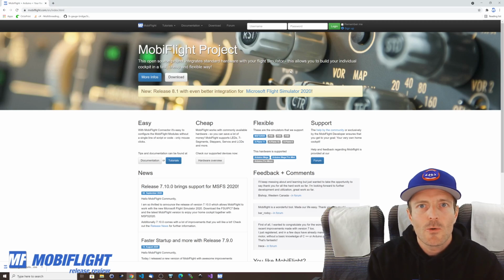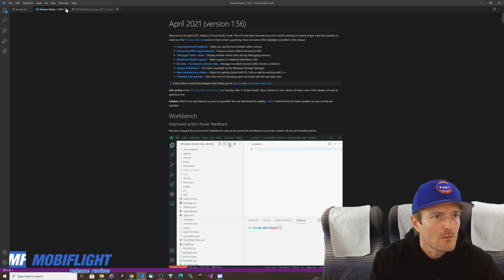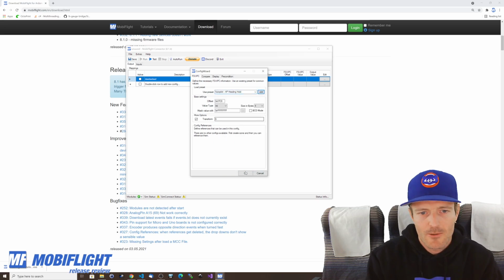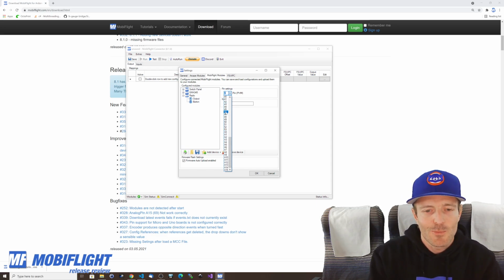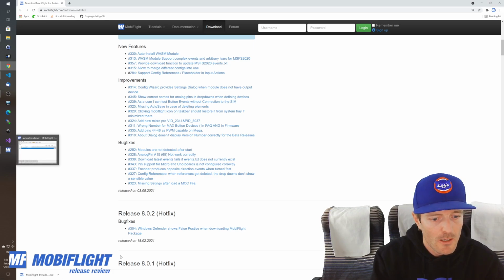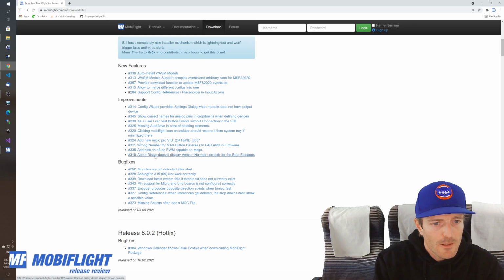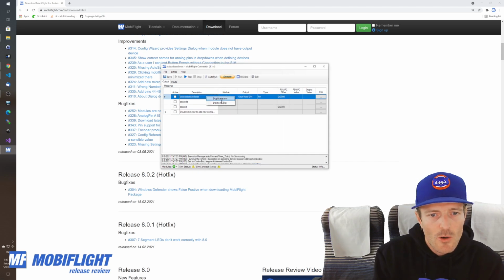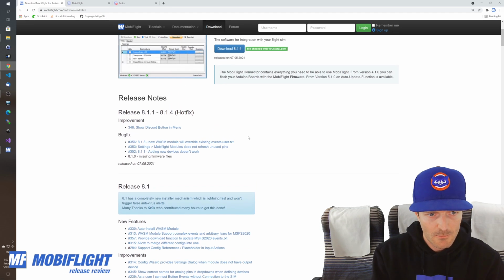MobiFlight Release Review 8.1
In this release review video you will learn about all the new features, enhancements and bugfixes that are included in the MobiFlight version 8.1.

Many thanks to Kr0k for investing so much time into the new installer, Manfredberry for the brightness control, and rofl-er for managing the WASM events community contributions.

The invite link comes with the MobiFlight application or will be available after free registration on our website in the forums section.